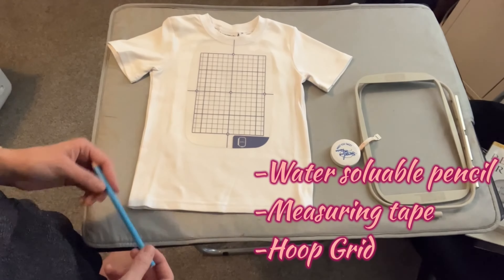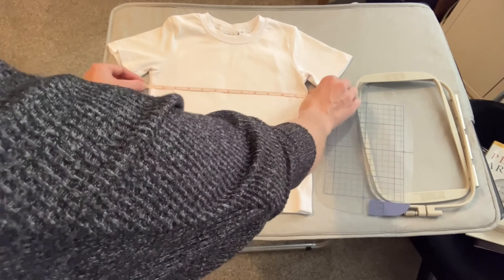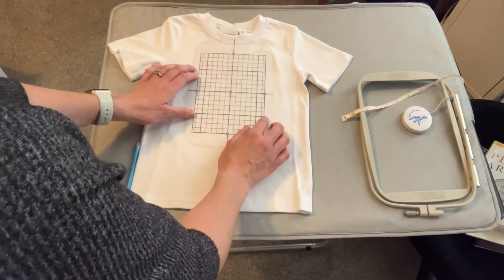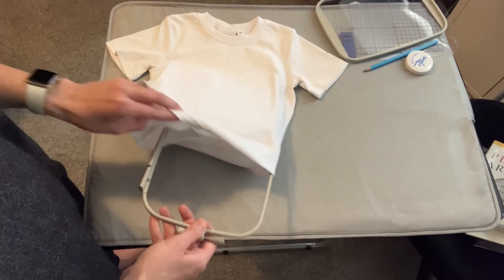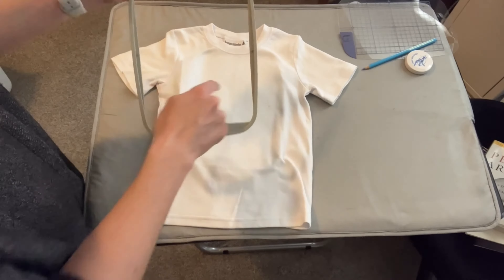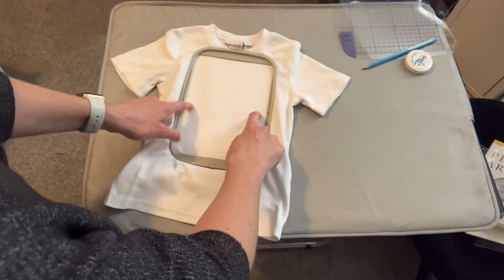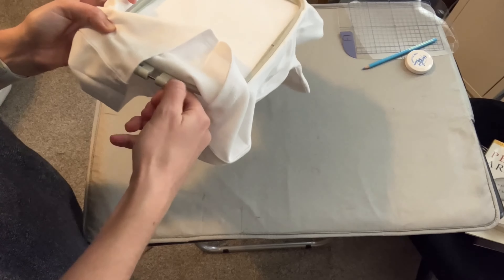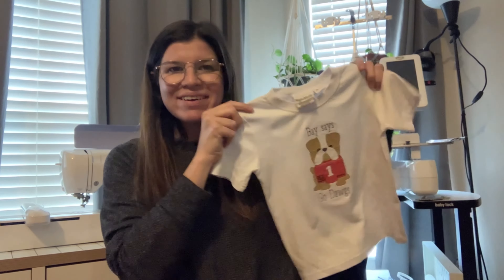How to Hoop a T-Shirt for Machine Embroidery: Tips and Tricks for Perfect Results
Are you tired of uneven or distorted embroidery on your t-shirts? Learn the proper technique for hooping a t-shirt for machine embroidery in this step-by-step guide. We'll cover tips and tricks for achieving perfect results every time, including how to properly stretch and align your t-shirt in the hoop, and how to avoid common hooping mistakes. Whether you're a beginner or a seasoned pro, this video will take your embroidery skills to the next level. Don't miss out, watch now!

My Favorite Embroidery Thread
Brother PE900 (Great Stater Embroidery Machine)
Water Soluble Pencils
Measuring Tape